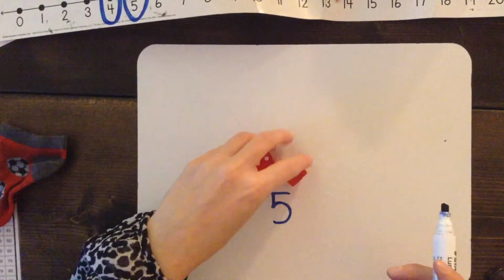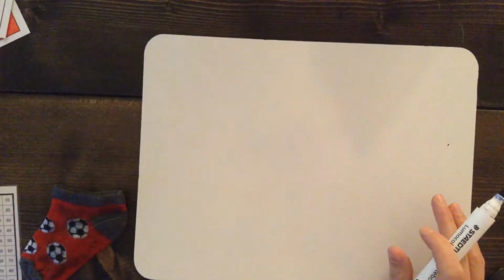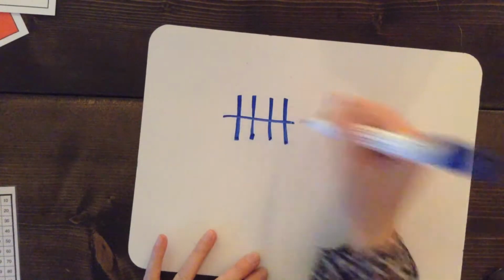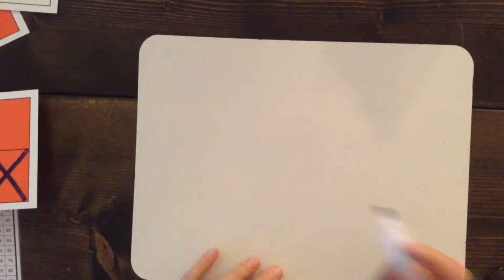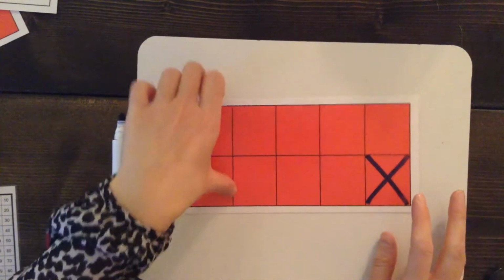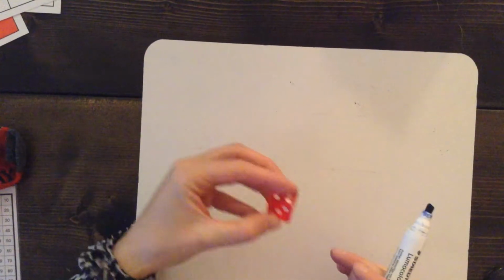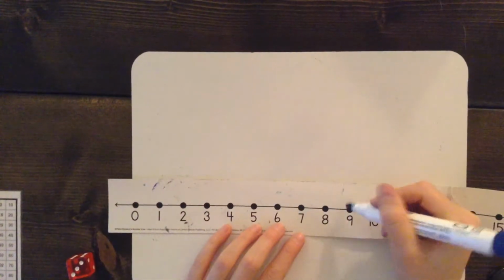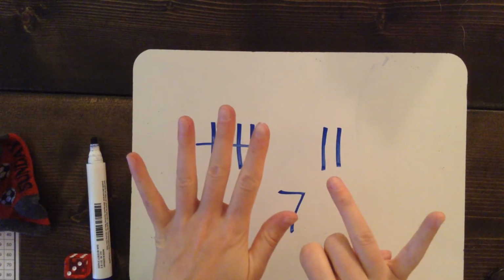Number Sense: Understanding More and Less